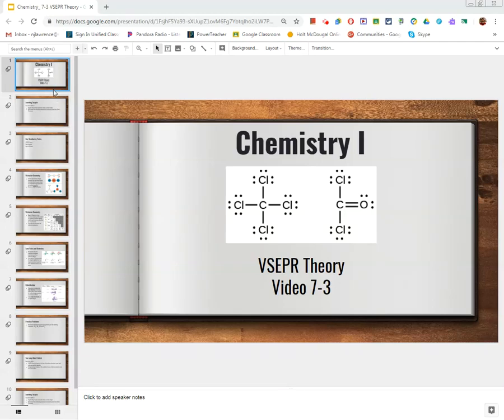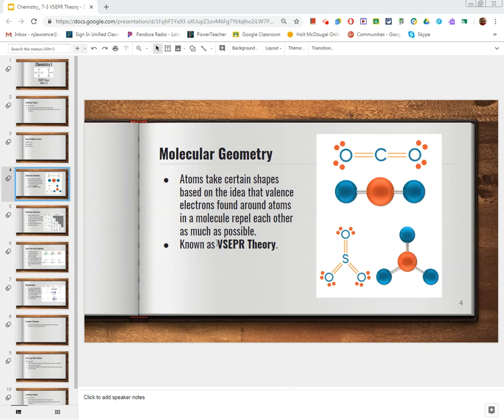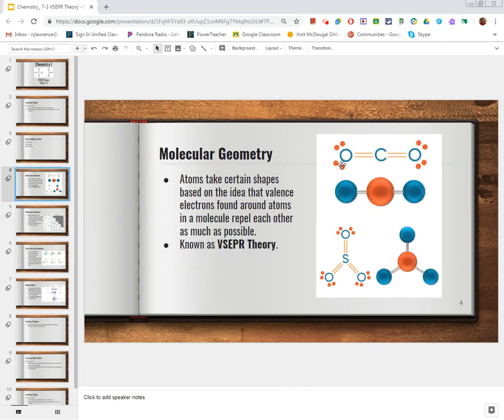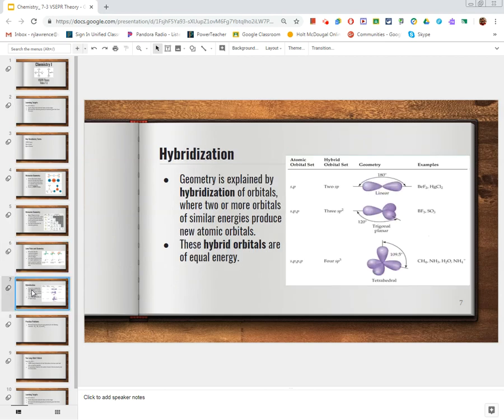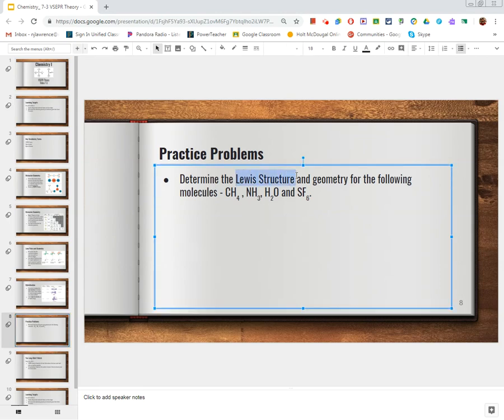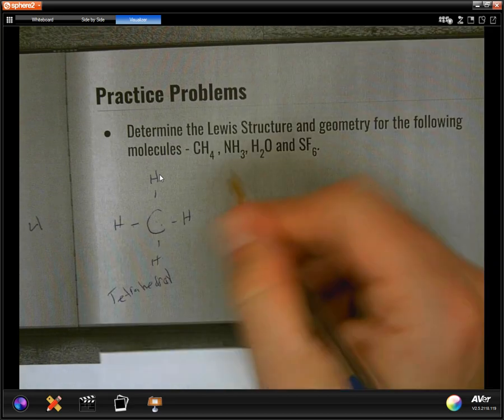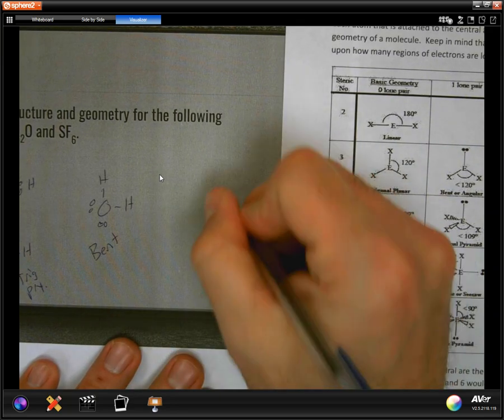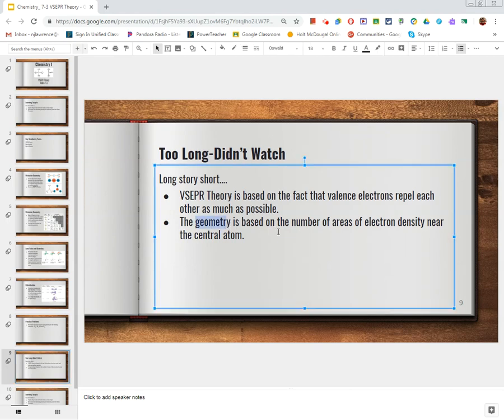Video 7-3 VSEPR